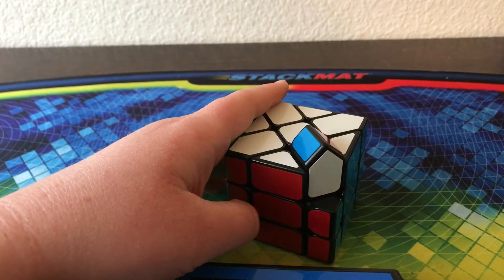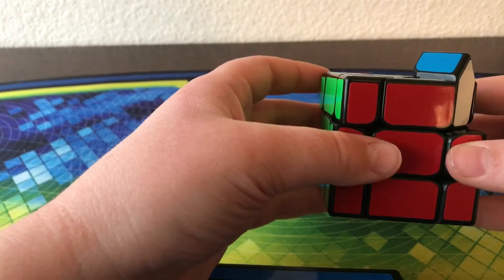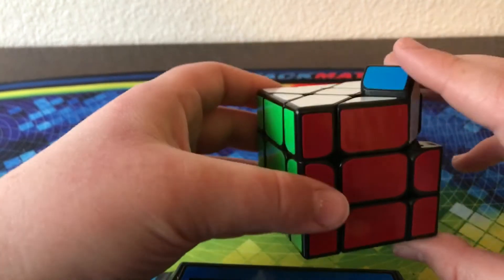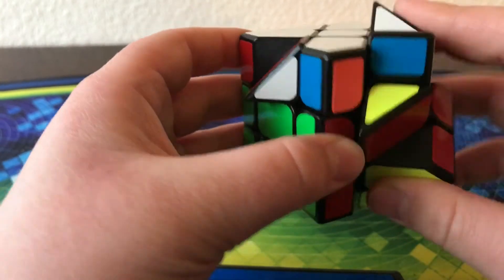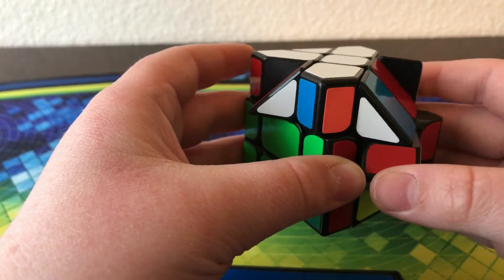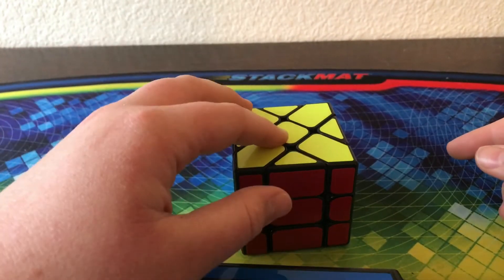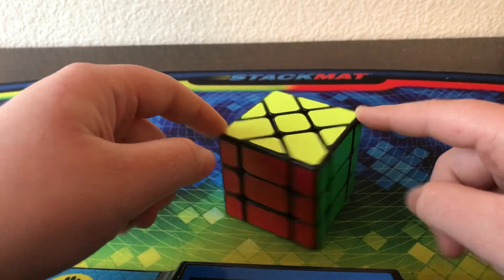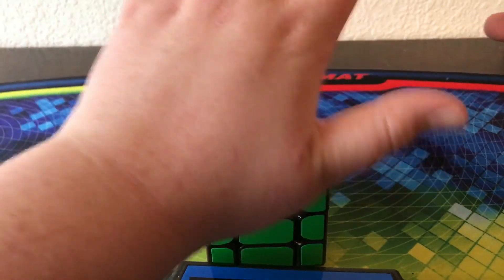How to solve parity on a Fisher cube.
Just a video on how to solve pairity on a fisher cube.       Algorithm: RUR’U’ RUR’U  (Y’) R’U’RU R’U’R